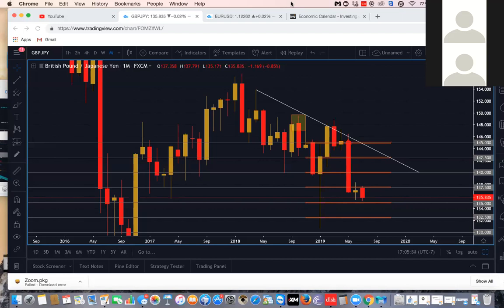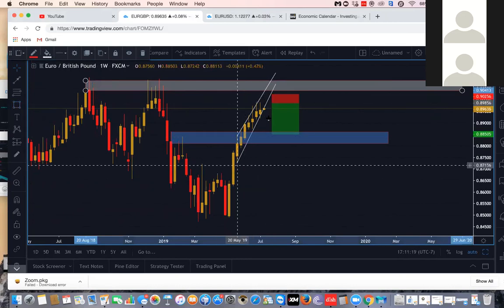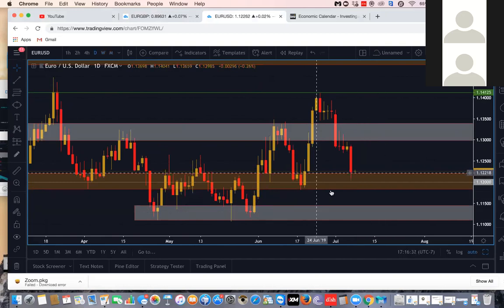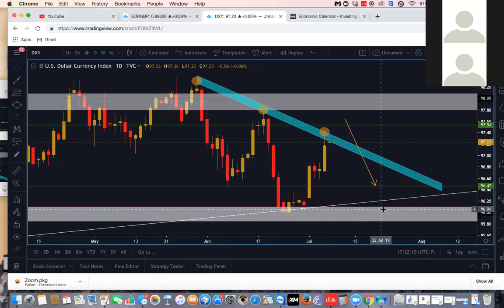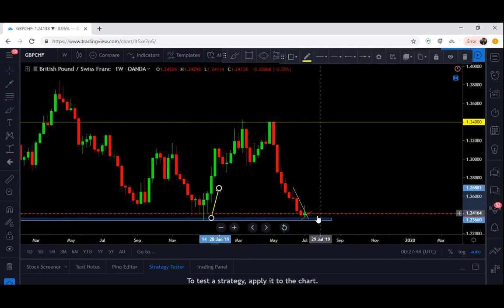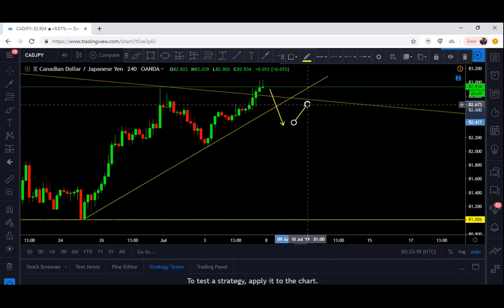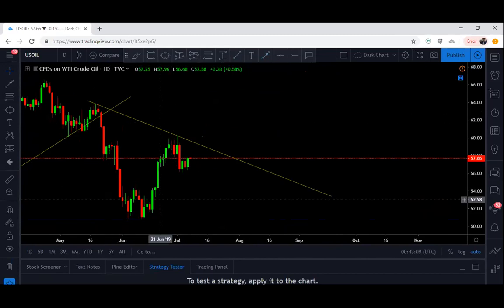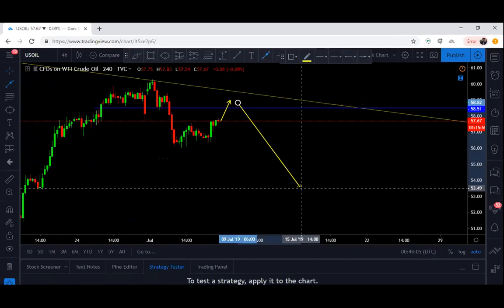Weekly Outlook 7/7 - 7/12